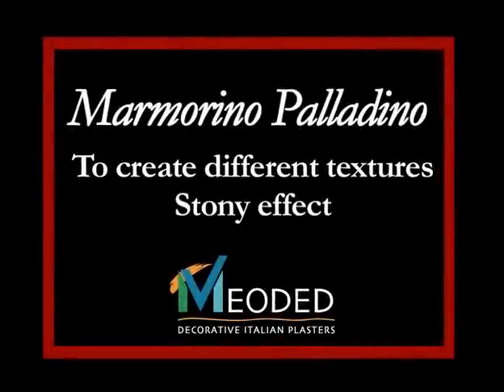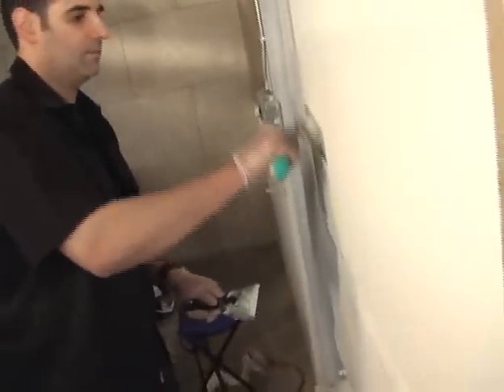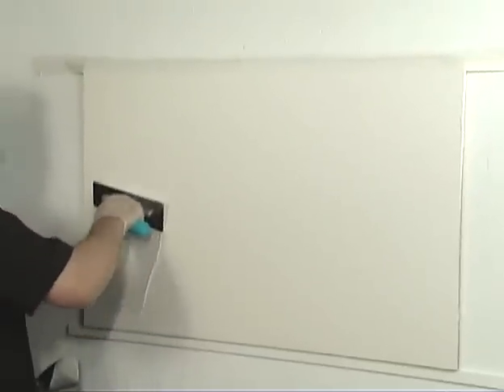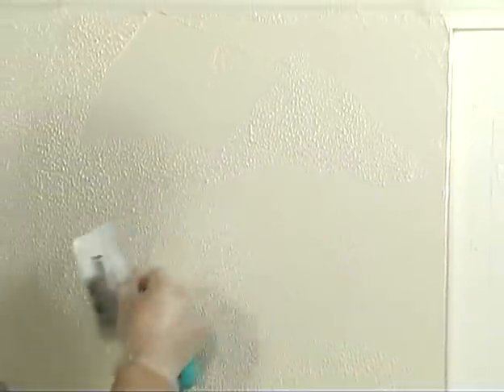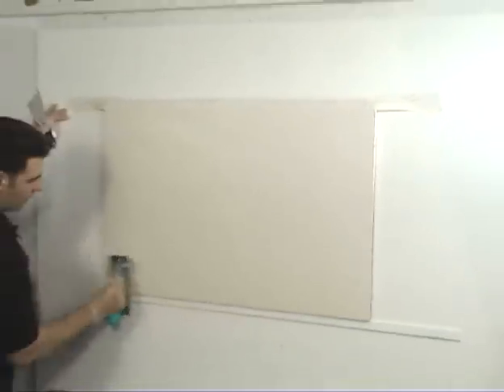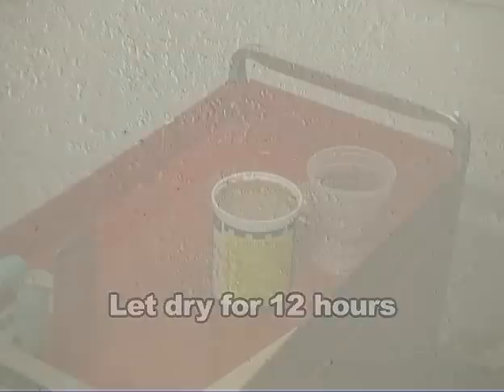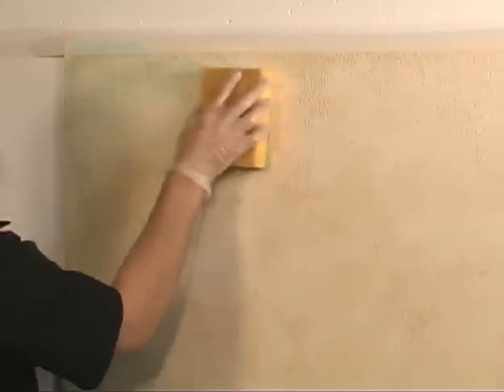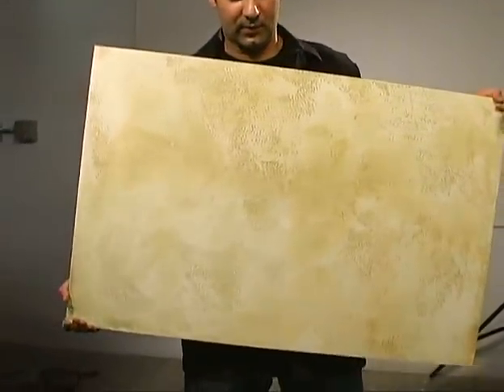Marmorino Palladino Stone-Venetian Plaster Version #2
Marmorino Palladino ™ is a natural lime and marble dust paste, which can be used as an interior and exterior decorative wall plaster. Palladino's medium size grain forms a thicker body which allows the creation of authentic Italian textures. These textures are known for their warmth and dramatic appearance. A wide range of textures can be achieved with Palladino ™ including a distressed marble-like finish or various natural stone looks.

Application: Use stainless steel trowel or spatula to apply the two coats of Mamorino Palladino ™.

Tinting: Marmorino Palladino ™ is usually glazed with Velature ™, a color wash which provides the desired color. Also, Palladino ™ can be tinted to any color using universal tints or machine colorants. It is recommended to use Meoded's natural concentrated pigments.

Coverage: 20 kg 80-220 sq. ft. for two coats; depending on surface and texture.

Sealer: After a minimum of 48 hours dry, Water-block ™, a water-repellent sealer is recommended to provide your finish with protection from moisture and dirt.

Container: Palladino ™ is available in 1, 5 and 20 Kg sizes.